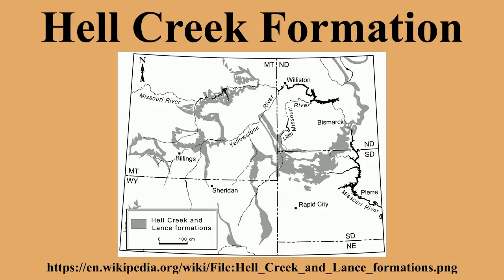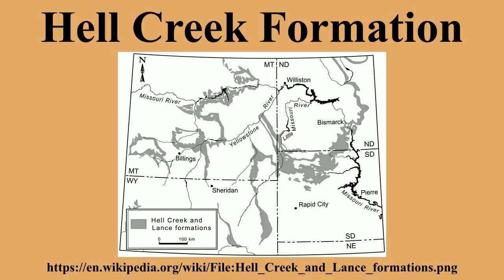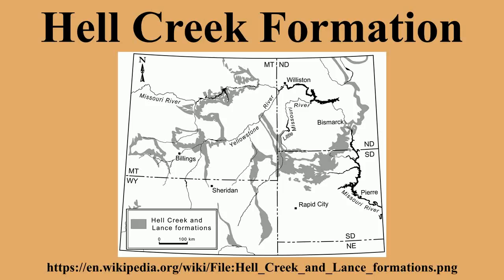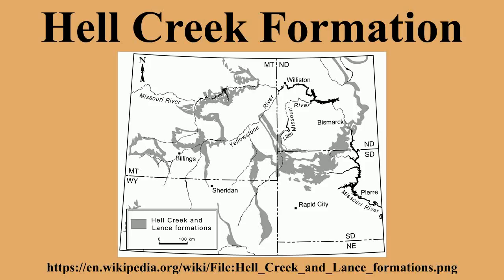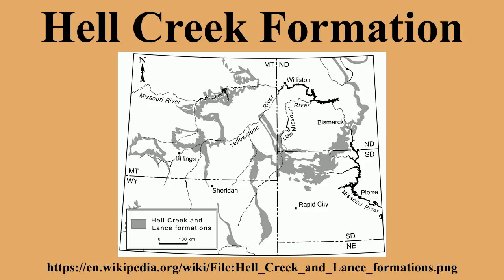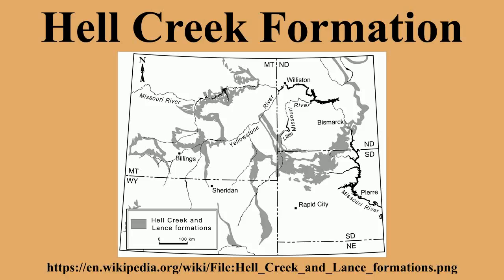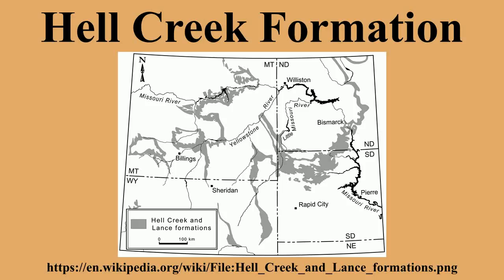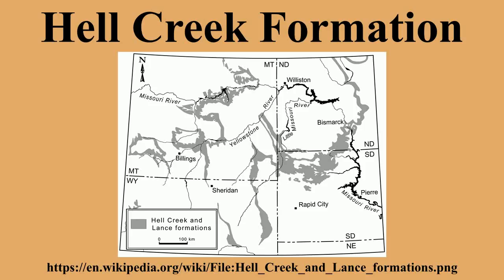Hell Creek Formation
Ad-free videos.

The Hell Creek Formation is an intensively-studied division of mostly Upper Cretaceous and some lower Paleocene rocks in North America, named for exposures studied along Hell Creek, near Jordan, Montana.The formation includes portions of Montana, North Dakota, South Dakota, and Wyoming.In Montana, the Hell Creek Formation overlies the Fox Hills Formation."Pompey's Pillar" at the Pompeys Pillar National Monument is a small isolated section of the Hell Creek Formation.

---Image-Copyright-and-Permission---
About the author(s): Lamanna MC, Sues H-D, Schachner ER, Lyson TR
---Image-Copyright-and-Permission---